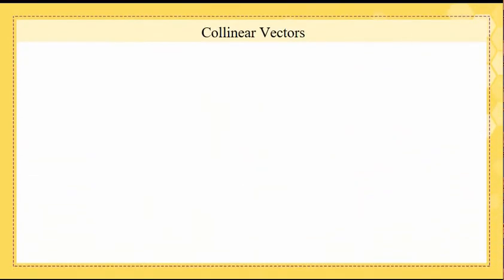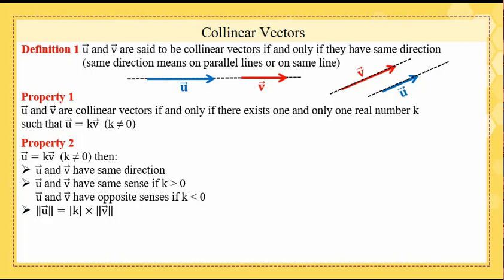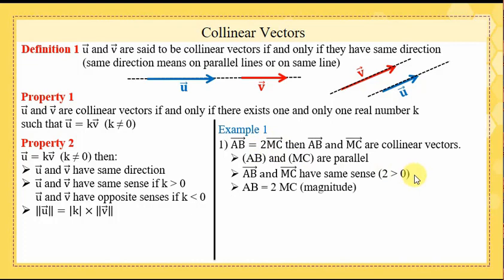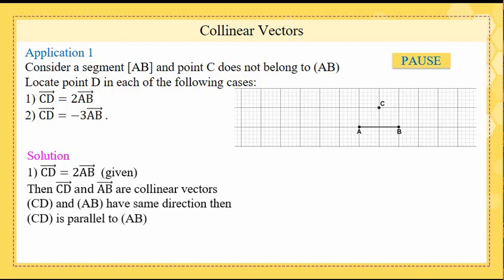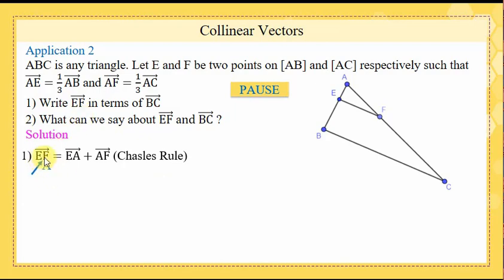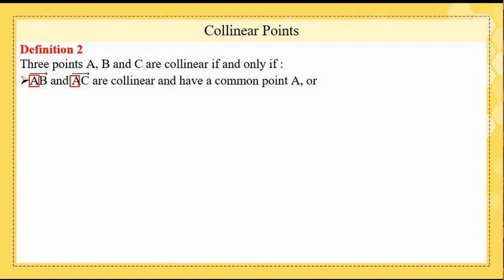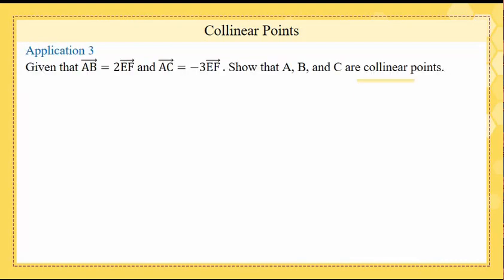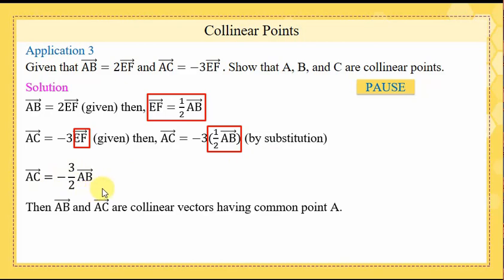Gr10 En Math ch3 Vectors Generalities Part3 20 21